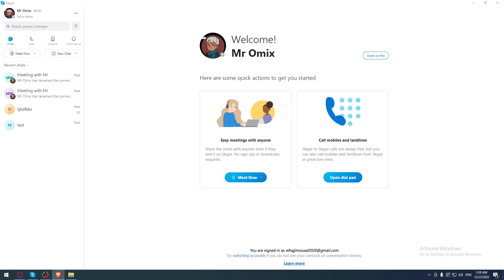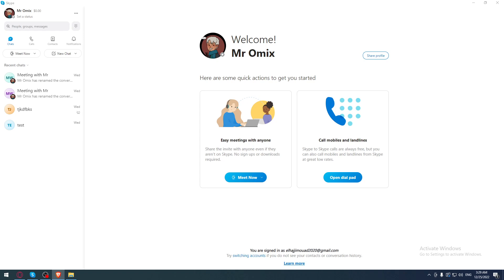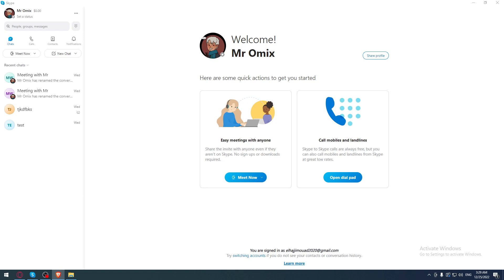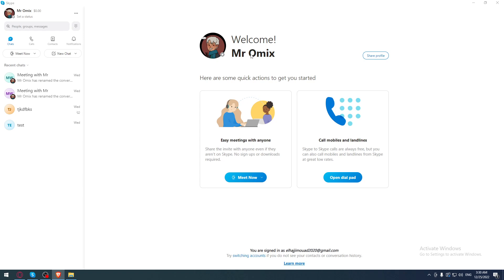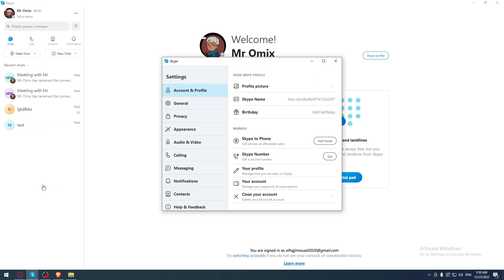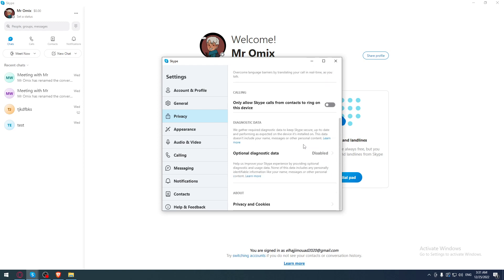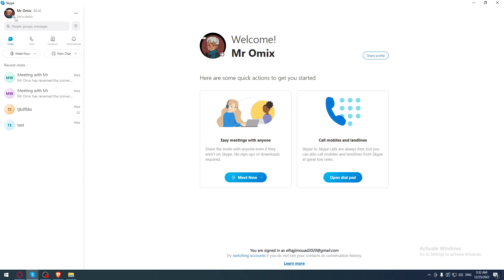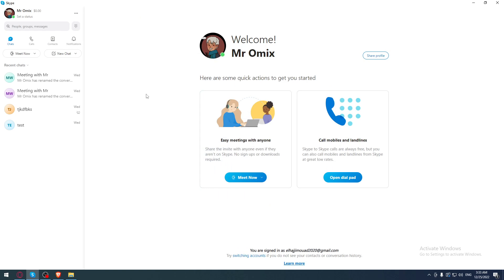How To Hide Last Seen Skype Tutorial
Today we talk about how to,skype online status,skype tutorial,hide last seen skype